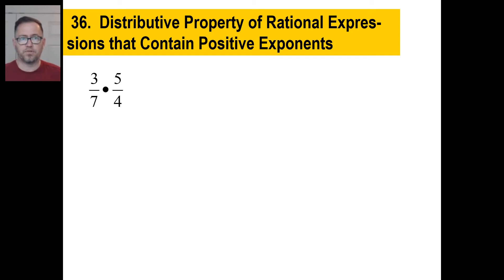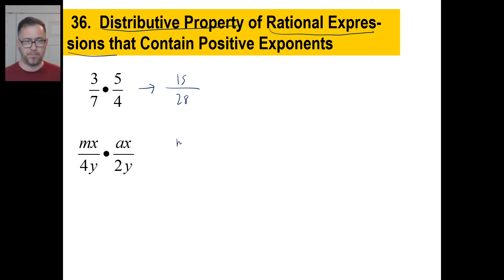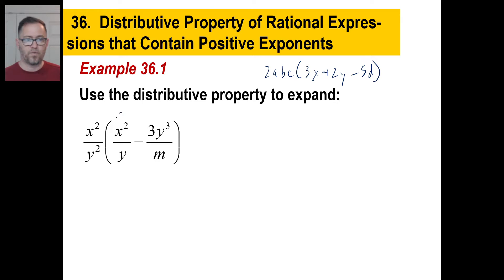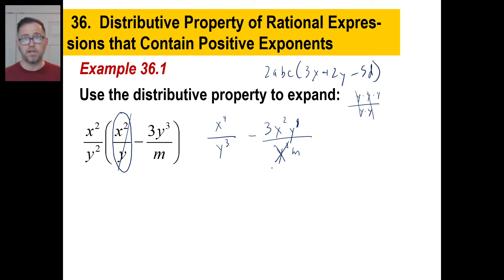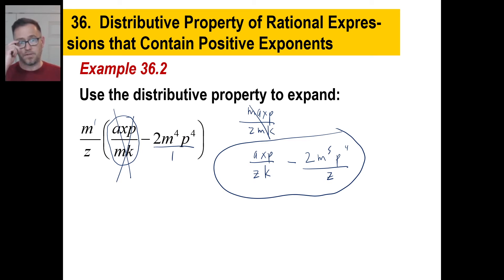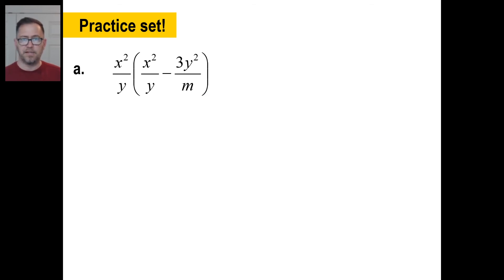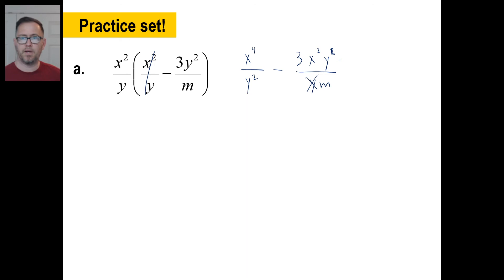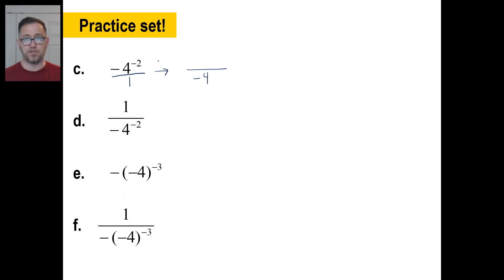Saxon Math - Algebra 1: 3rd Edition (Lesson 36 - Rational Expressions, Negative Exponents)